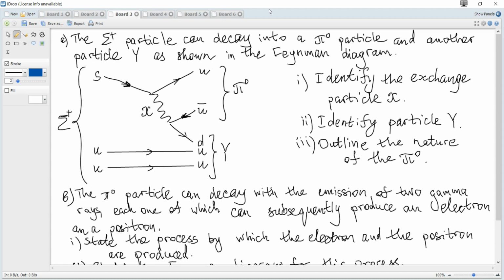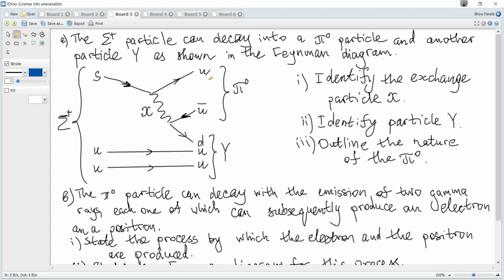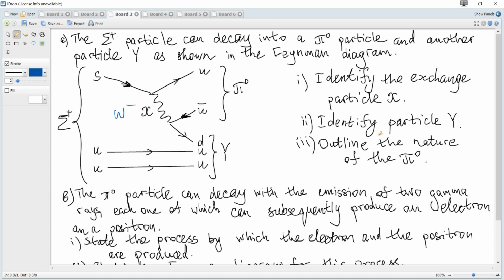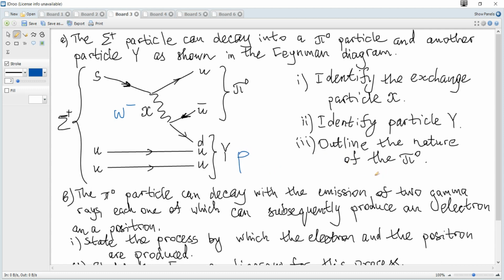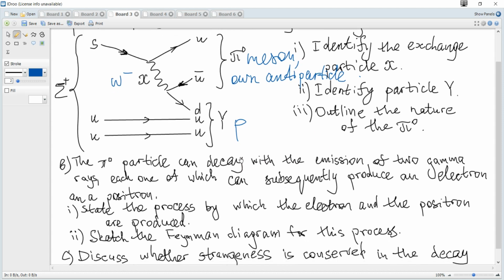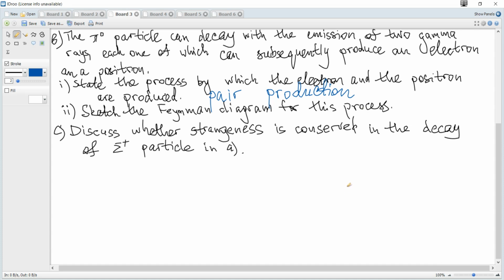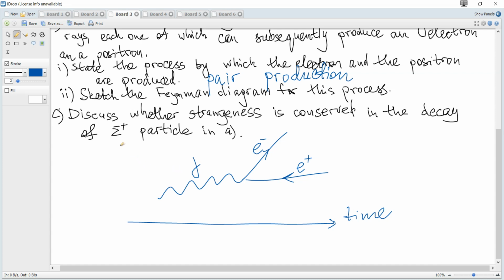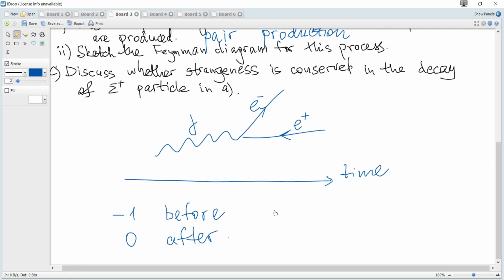A-level Physics Tutor Online .Ex. 5.